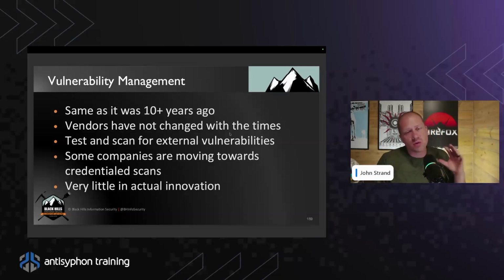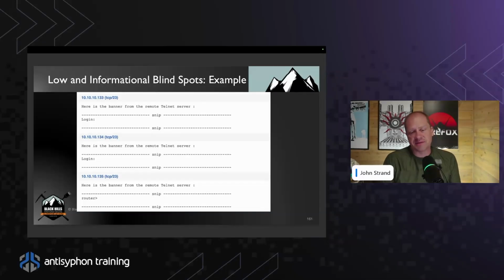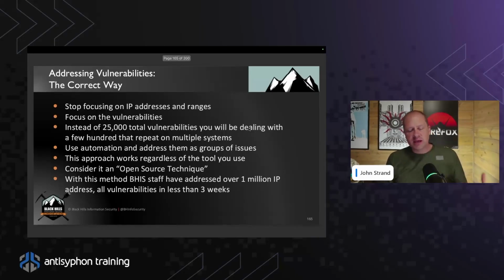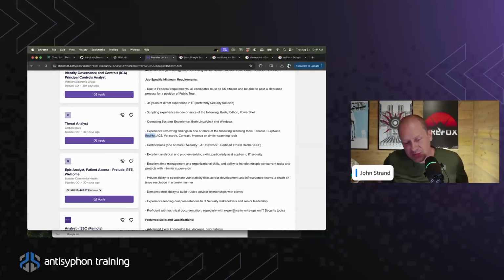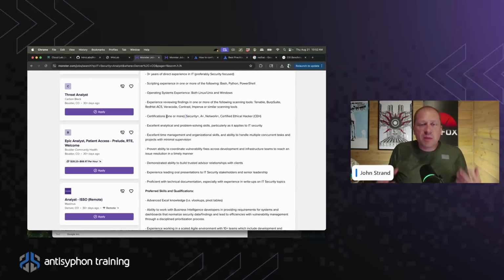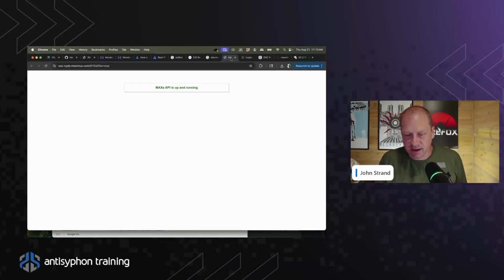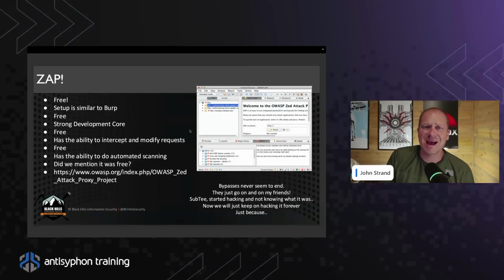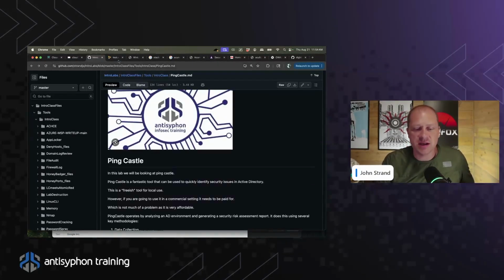Day 4 - Getting Started in Security with BHIS and MITRE AT&T&CK | August 2025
🔗 Register for this Class –

REUPLOADED due to technical issues with live stream.

This 16-hour information security training class is tailored for beginners in computer security. It includes hands-on labs that demonstrate essential attacks and defenses every security professional needs to know.

At Black Hills Information Security, we conduct over 500 assessments annually. This Antisyphon training focuses on the top 11 vulnerabilities, referred to as the Atomic Controls, that organizations should address to enhance their security.

Unlike many overwhelming security classes, this course prioritizes practical knowledge relevant to your daily job, avoiding a deep dive into outdated technologies or complex crypto algorithms. Instead, we emphasize effective strategies for repelling and detecting attackers.